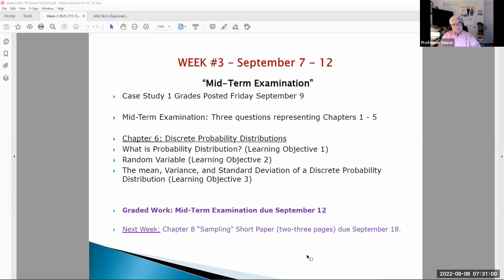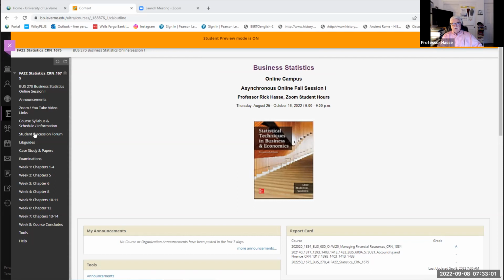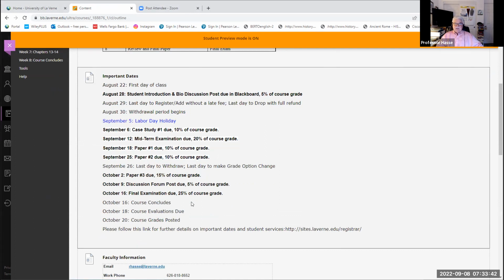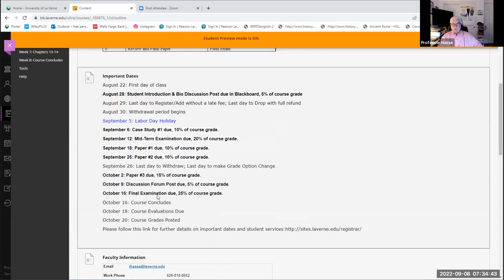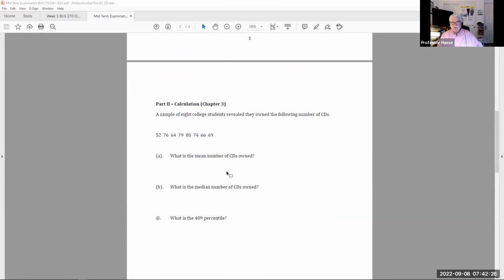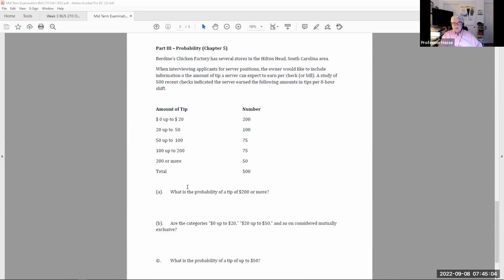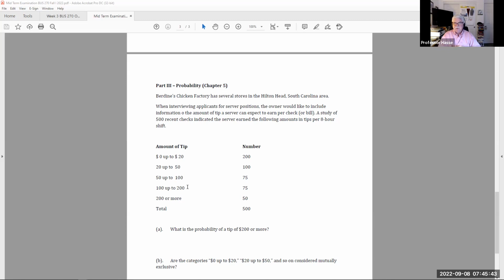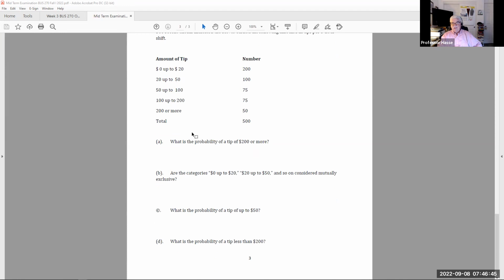BUS 270 Week 3 Introduction Video